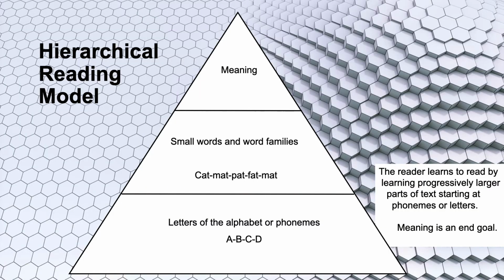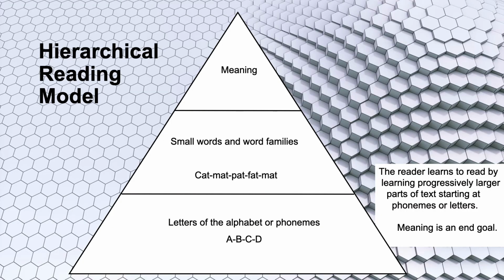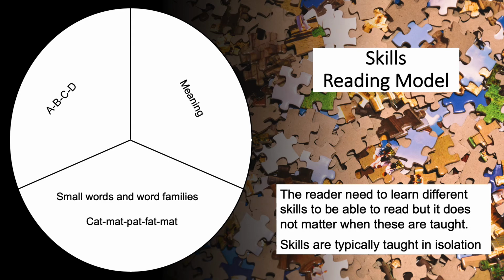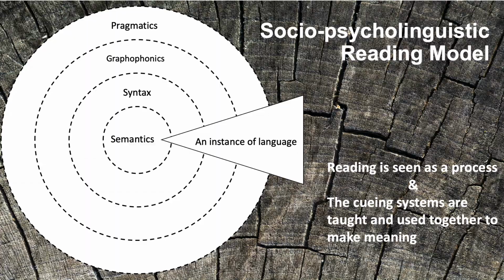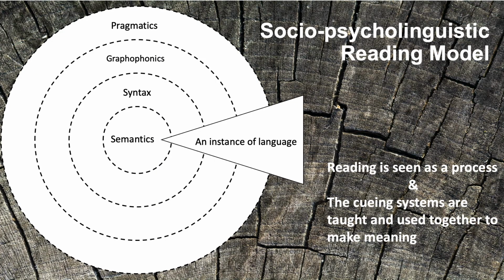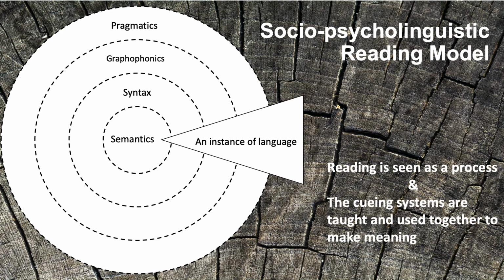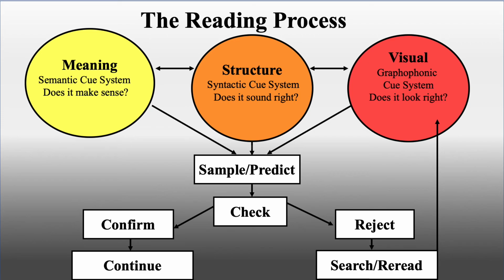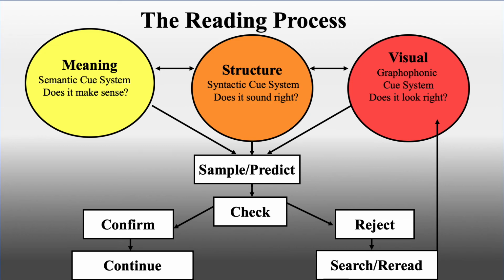Reading Models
This video discusses various reading models and discusses various approaches of teaching, using, understanding and learning literacies.
Thank you Jerry Harste, Carolyn Burke and Dorthy Menosky for all they have taught me about literacy learning and teaching.
This video reflects what I have learned from them.
I hope you find it as useful as I have.